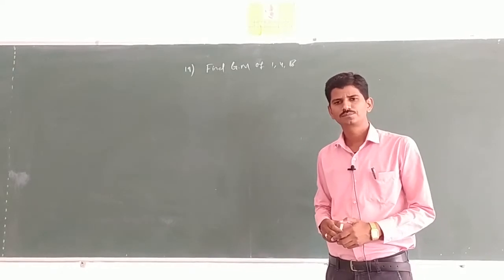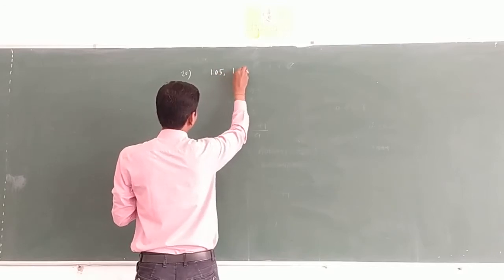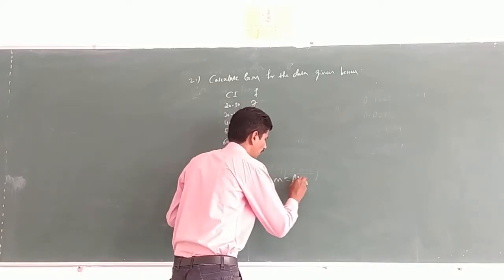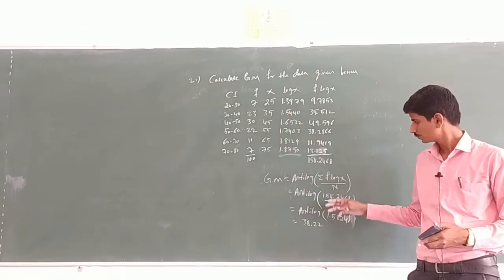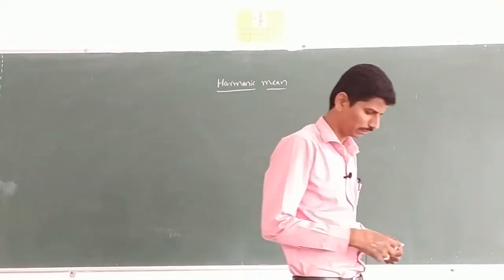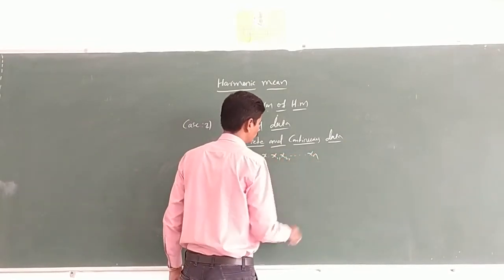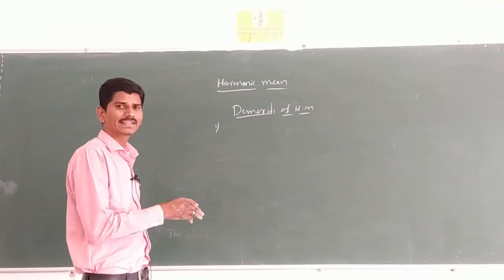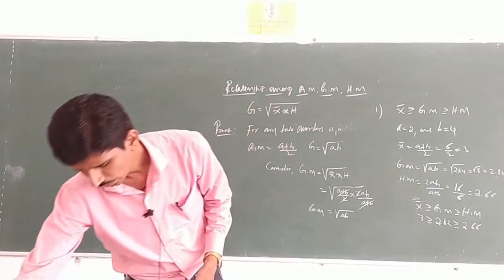LECTURE: 07| I PUC STATISTICS | UNIVARIATE DATA | by MADHU SIR